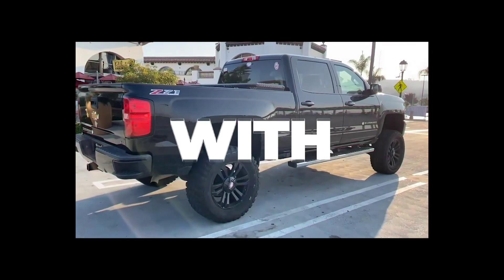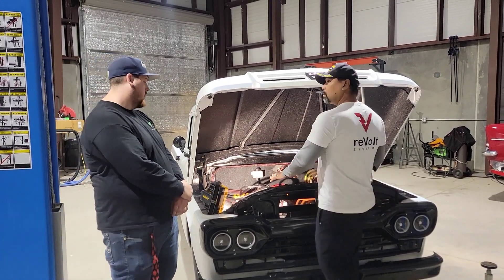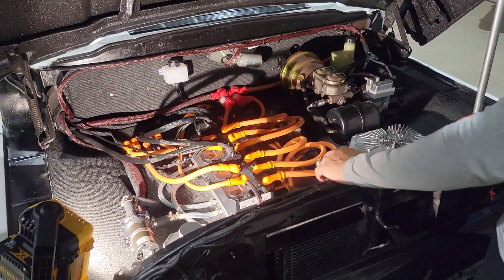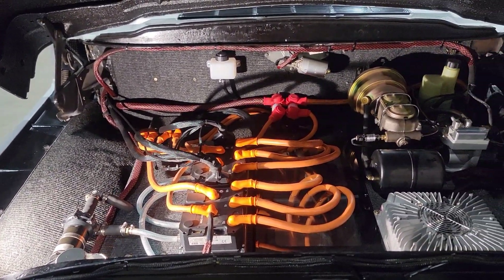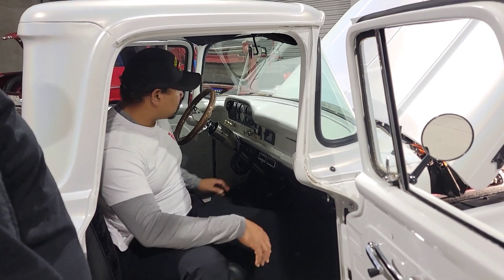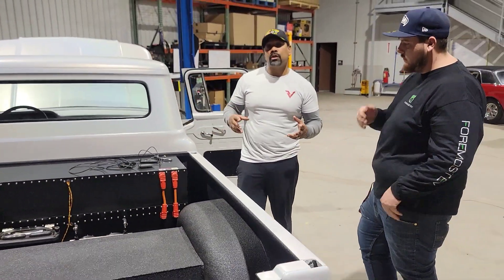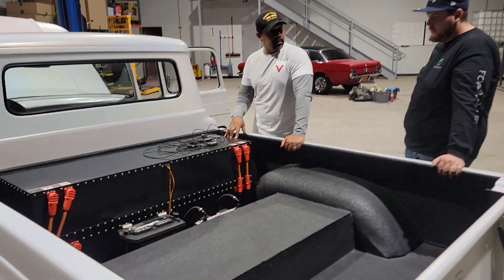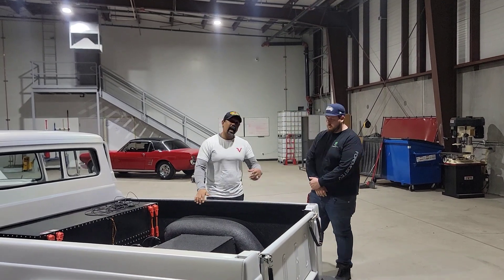Foremost EV's 1960 Ford F-100 electric conversion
You never know what you'll see at Legacy EV!
Check out this clean EV conversion from Foremost EV.
Caleb gives us a tour of this super cool Ford F100 truck!